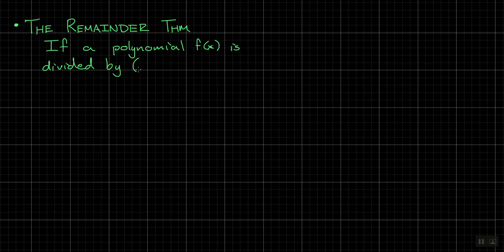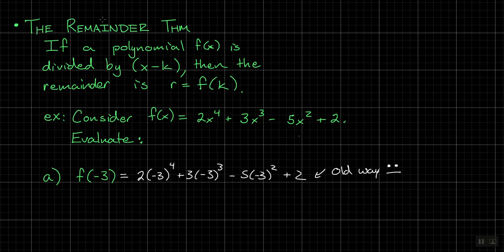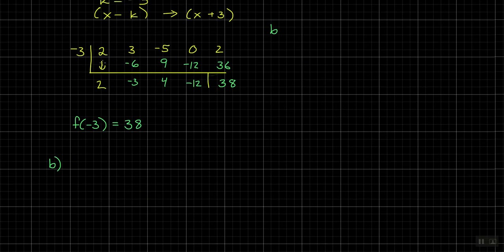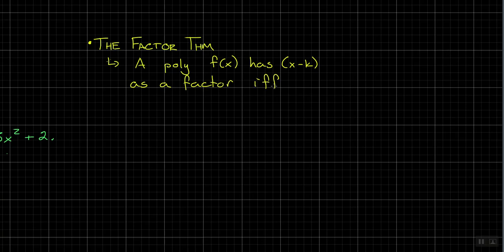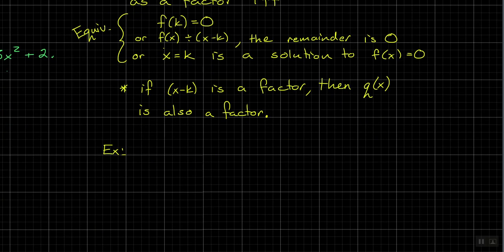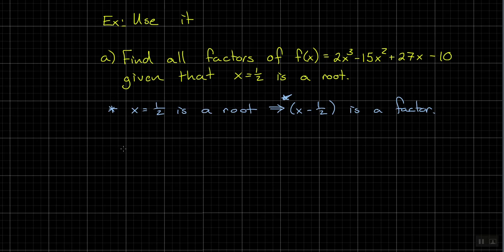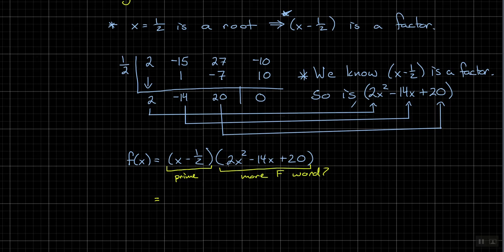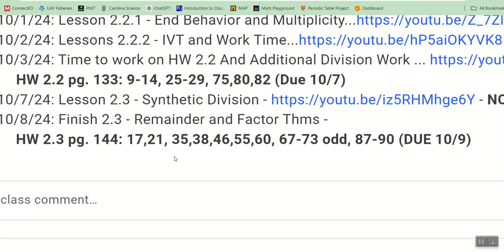Precalc Lesson 2.3.3 - Factor and Remainder Theorems (10.8.24)